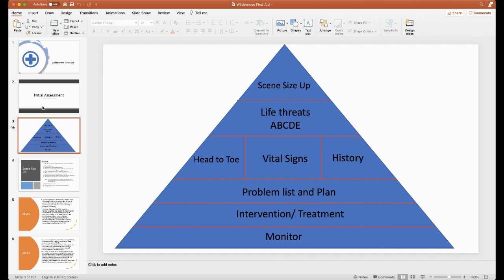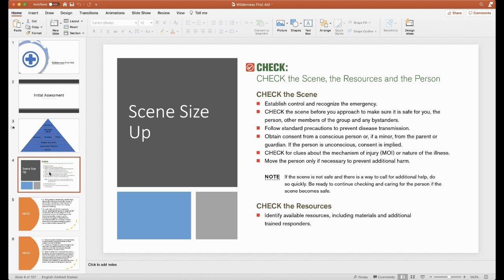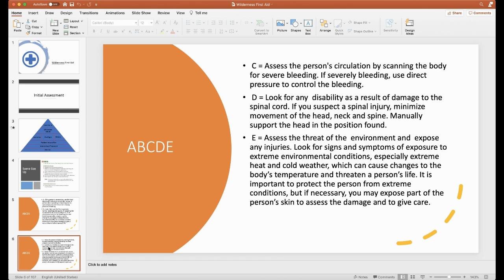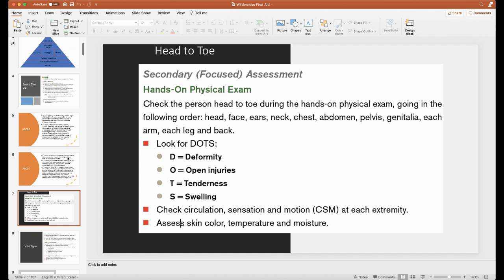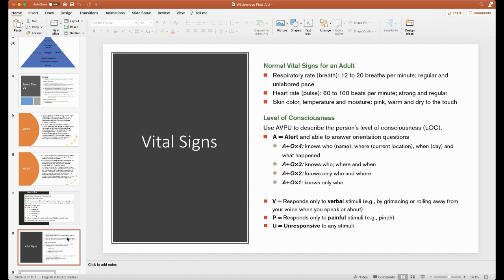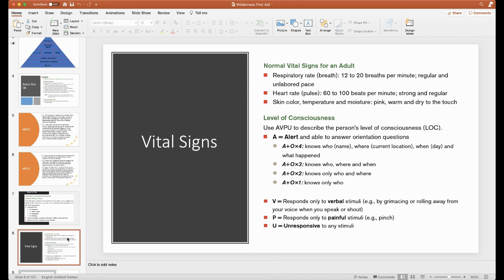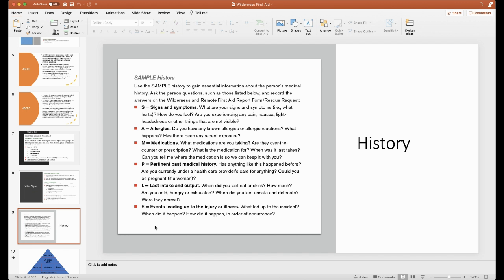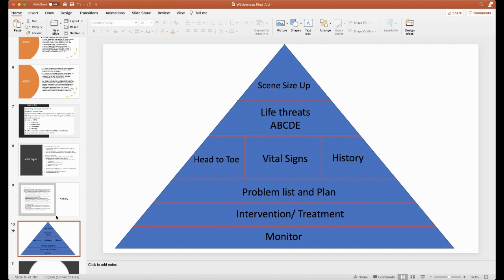WFA Initial Assessment